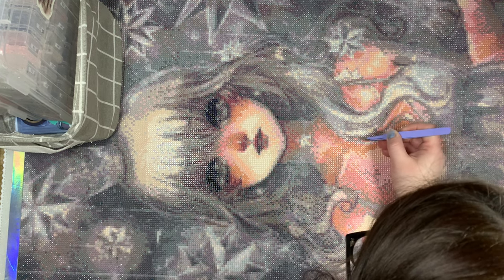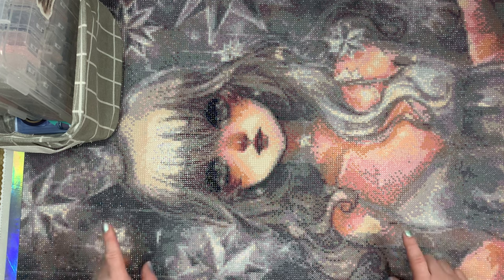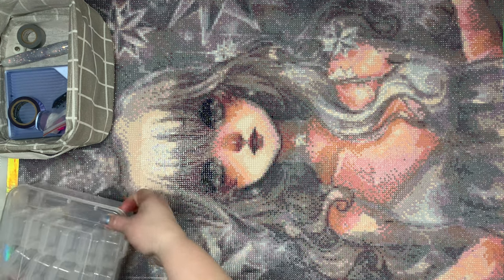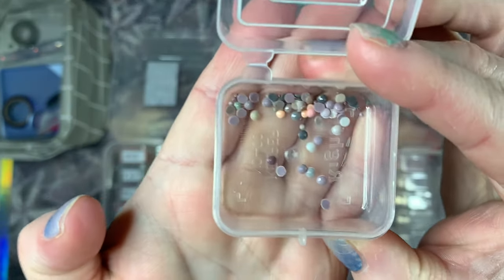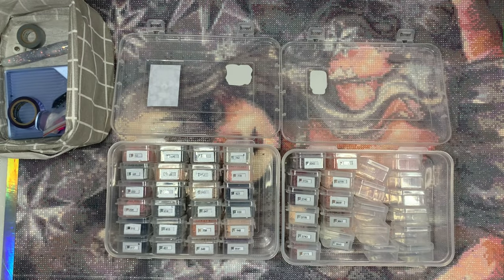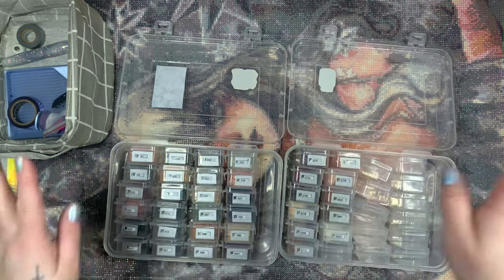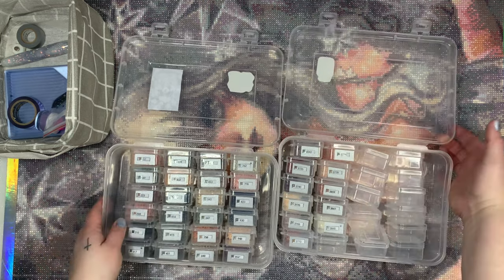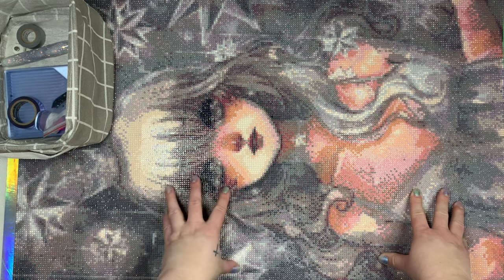Diamond Painting Post Review ll My First Kit of 2023 ll “Asteris” from DIY Moonshop 🪩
My first kit of 2023 is complete! I was so excited when this kit came in time for the new year, for some reason it just gives me New Years vibes. All in all I really enjoyed this kit and am happy with the finish, what do you think?